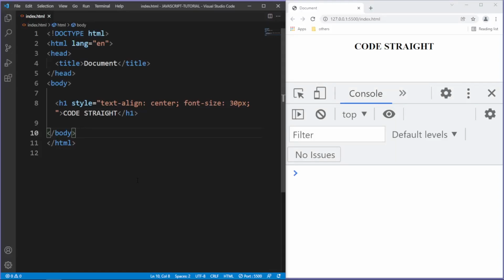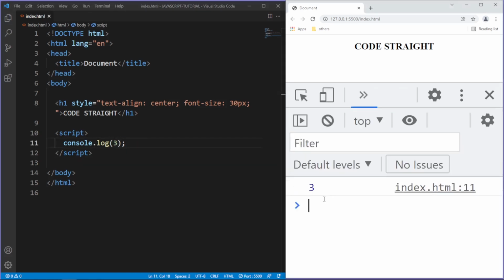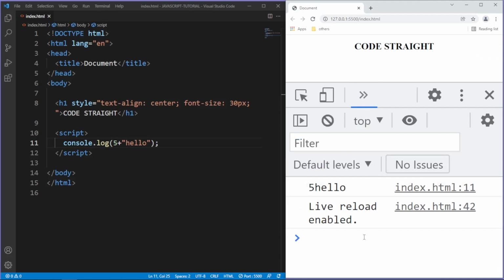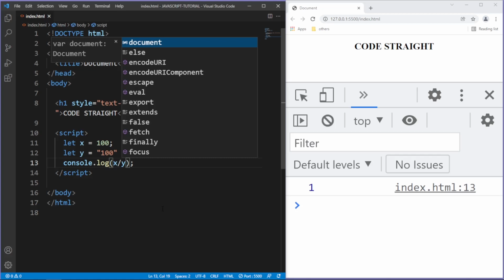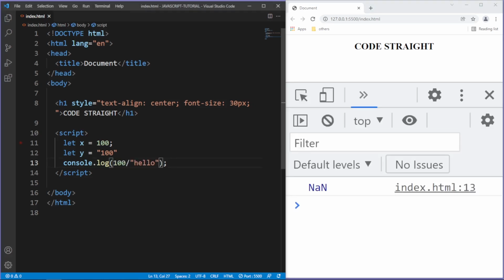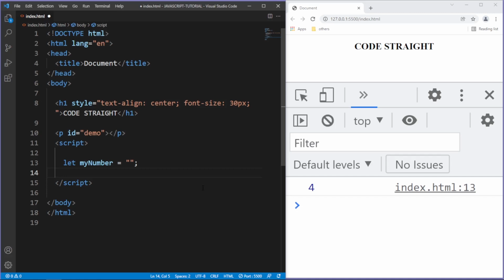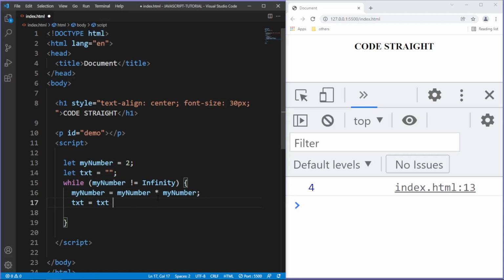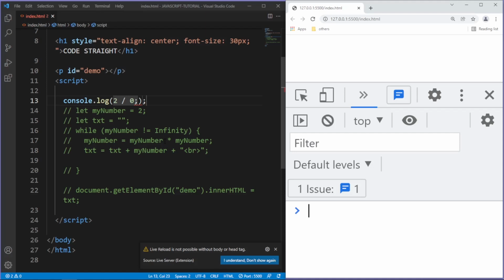JAVASCRIPT TUTORIAL FOR BEGINNERS | FAST LEARNING | PART - 14 | NUMBERS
IN THIS VIDEO YOU CAN LEARN ABOUT JAVASCRIPT - NUMBERS. JAVASCRIPT HAS ONLY ONE TYPE OF NUMBER. NUMBERS CAN BE WRITTEN WITH OR WITHOUT DECIMALS.